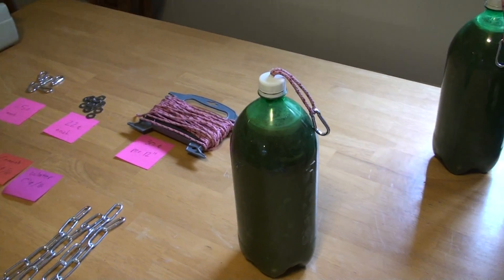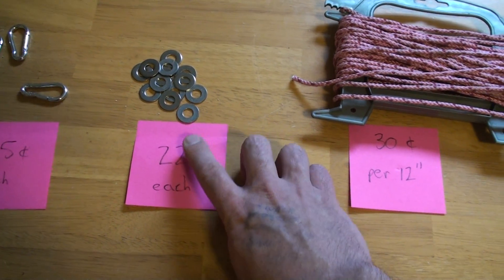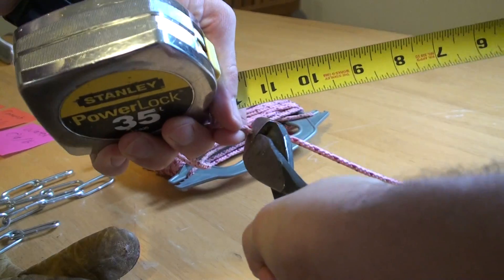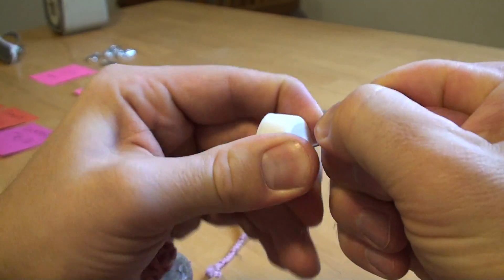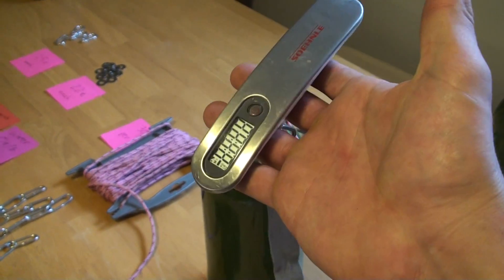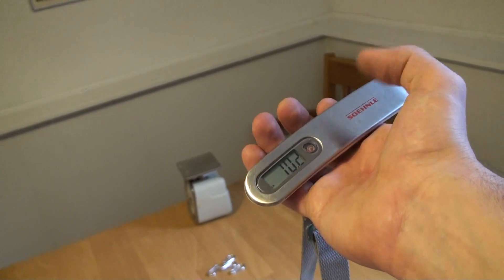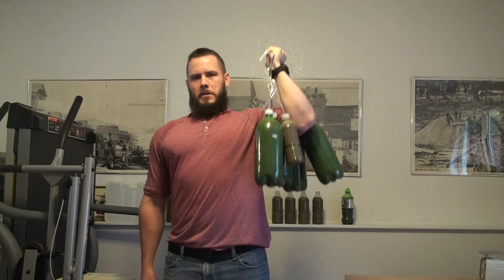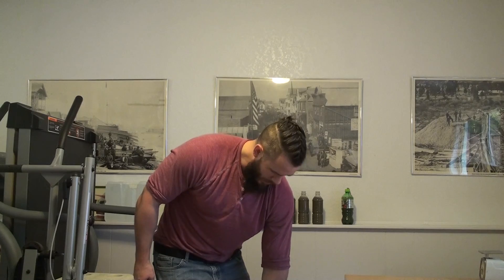DIY Adjustable Dumbbells, Easy, No-Mess (150lbs, $45)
Make your own adjustable concrete water bottle dumbbells. Super easy. No mess.  $45 for 150lbs.